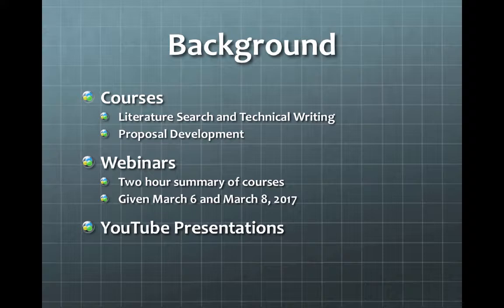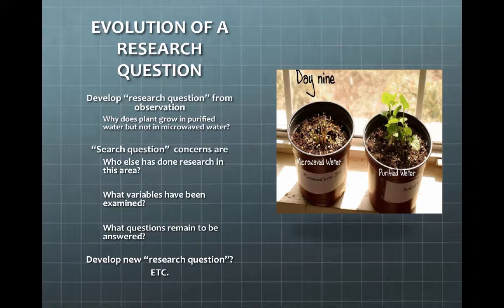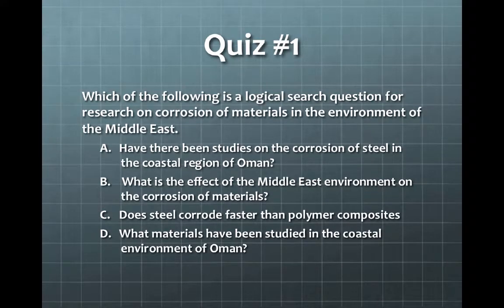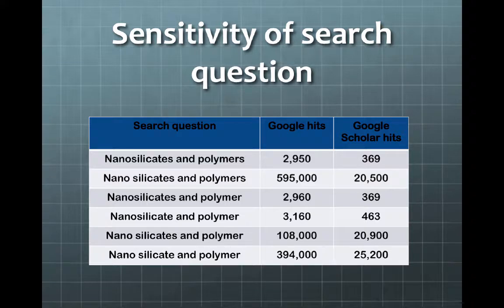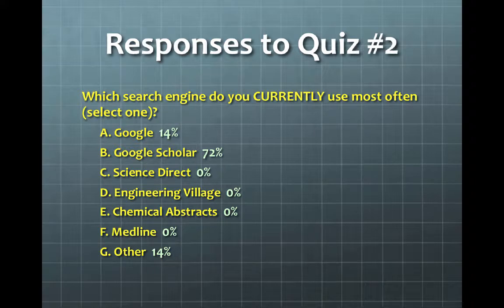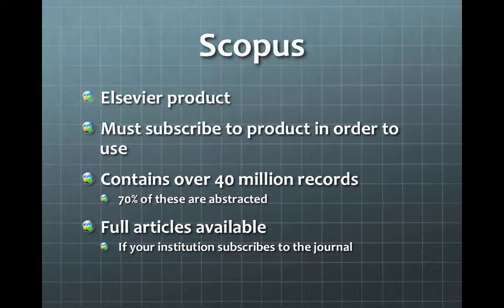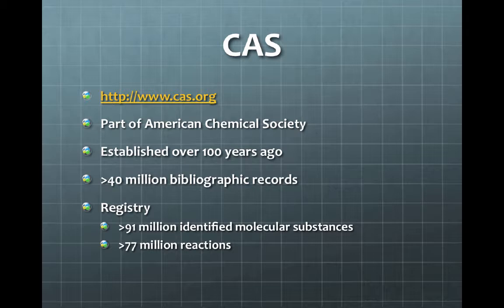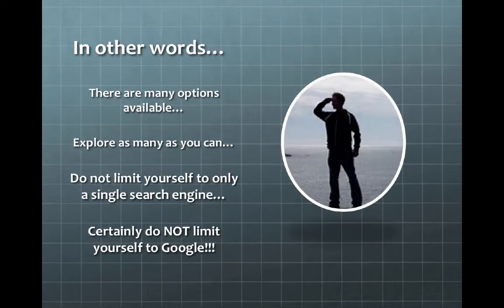T-PAC Part 1 Literature Searching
Table of Contents:

00:23 - Adriane G. Ludwickpresenter
01:04 - Background
02:31 - YouTube Presentations
03:05 - NOW LET’S BEGIN PART 1!!!
03:11 - Literature Searching: OBJECTIVES
03:47 - EVOLUTION OF A RESEARCH QUESTION
05:36 - The “art” of developing a search question
07:35 - Quiz #1
08:22 - Responses to Quiz #1
09:39 - Sensitivity of search question
10:24 - Search Engines
11:00 - Some search engines
11:11 - Quiz #2
11:32 - Responses to Quiz #2
12:25 - Sciverse (Elsevier)
12:51 - Science Direct
13:40 - Scopus
15:08 - STN International
16:08 - CAS
17:33 - Engineering Village
18:18 - Medline
18:56 - In other words…
20:00 - Assignment 1The question is…?